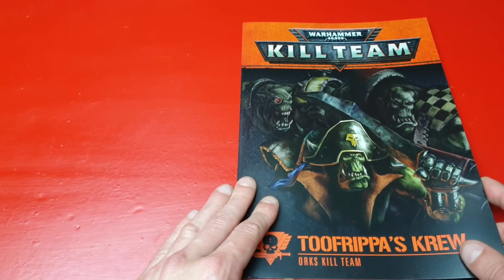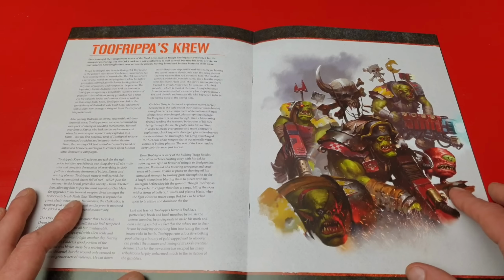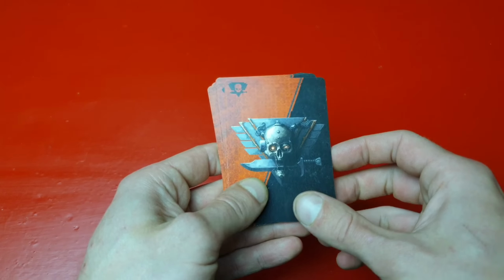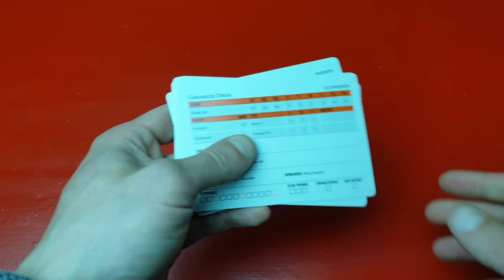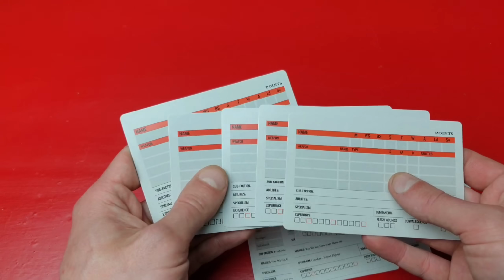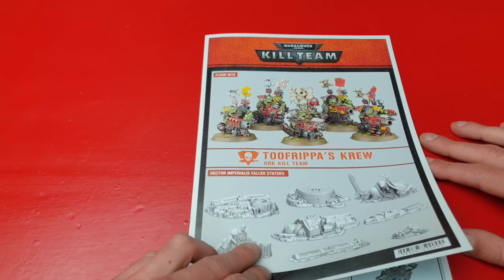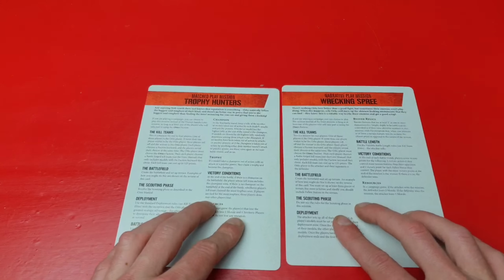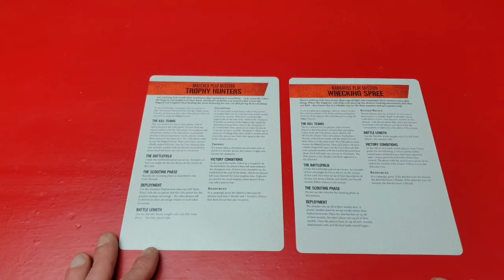Brutally Honest/Honestly Brutal Review & Unboxing of Toofrippa's Krew ORK Killteam Elites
Sorry lads the flash gits come on 40s the nobs still come on 32s which to me is silly. I always based nobs a size up from boyz so if boyz are on 32s and other nobs (flash gits) are on 40s I will be putting nobs on 40s. Sorry to confuse y'all

HELP UPGRADE THE SHOW!
Dread has so far delivered his show from a mobile phone as he doesn't have a worth-while computer. It's about time we upgraded the channel!
All donations will be used to buy a computer for Dread Waaagh Gaming:

If you would like to support Dread by buying something for the channel directly, you could take a look at the channel wish list here:
(Items can be purchased and they will automatically be shipped to Dread to use on the channel. Please let me know if you DO NOT want a shout out for your contribution as otherwise I WILL shout out to anyone who does help)

The amazingly talented and unstoppable Geargutz has bad ass Ork creations for dayz!

And if YOU want to SHARE YOUR OWN WORK and have it maybe feature on the show or recieve feedback from Dread or the community, be it Orks, Gaslands, Aeronautica, or anything else Dread covers in his show...

Thanks to Necrobunny who provides artwork, you can check out more @Necrobunny on instagram

Thanks to Da Pale Orc for helping Dread with an intro and outro and being a generally useful git in the community full stop:

And lastly a special thank you for those closest supporters of the channel who regularly help me on a personal basis. You know who you are.

All images, miniatures, or any other trademarks are either registered, trade marks or copyright to their respective company owners. Used without permission in some cases. In such cases no challenge to their status intended.